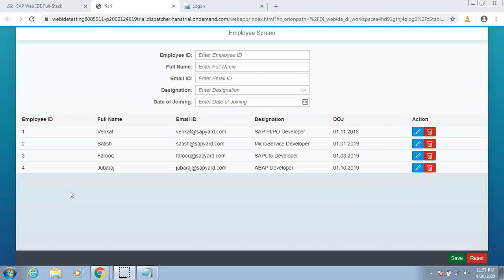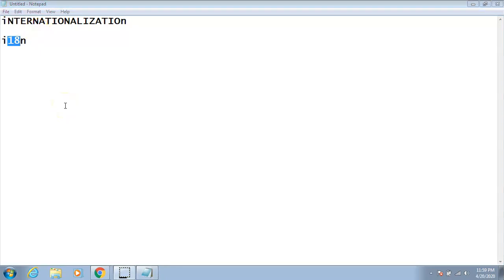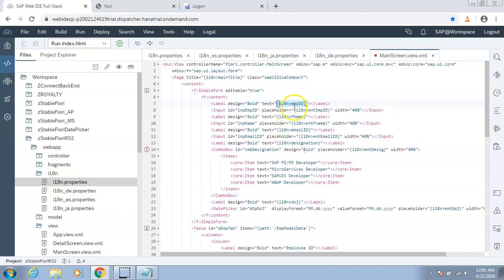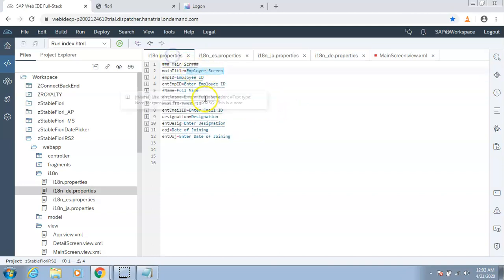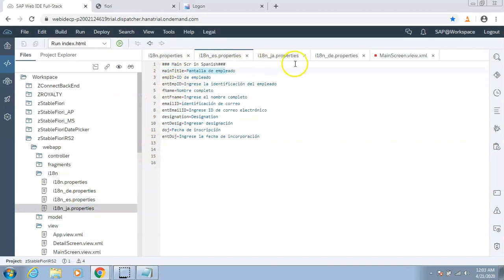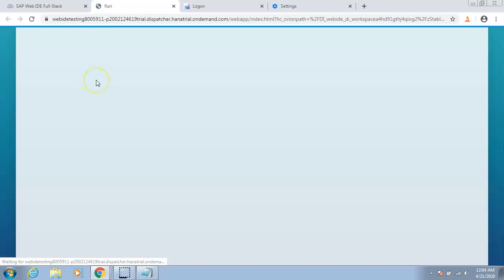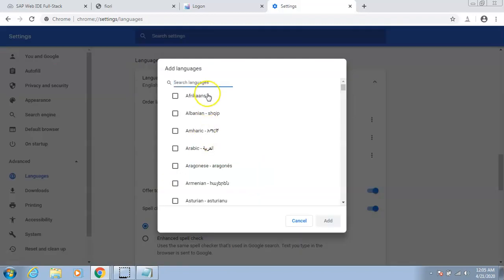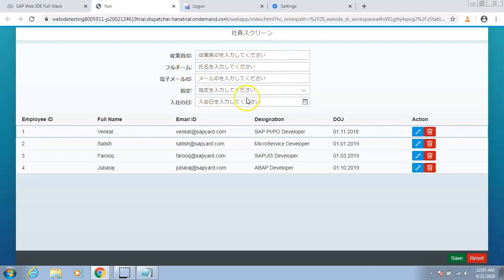How to Test i18n Translation of SAPUI5 App in Google Chrome?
You do not need to deploy your SAPUI5 to Fiori Launchpad to test the i18n effect. You can  test it in your Browser. Check it.